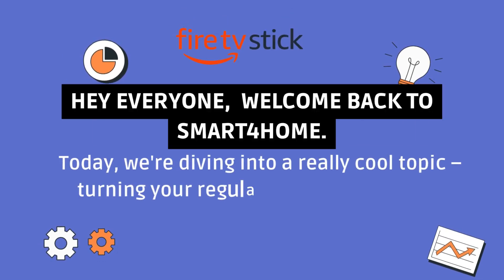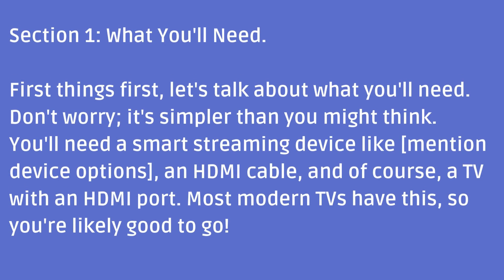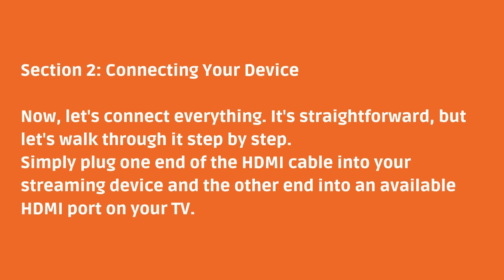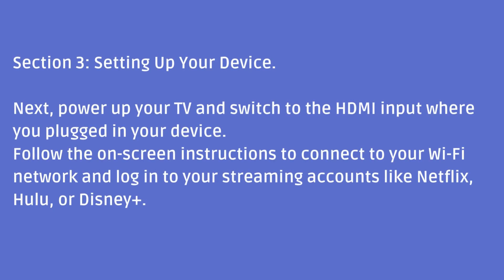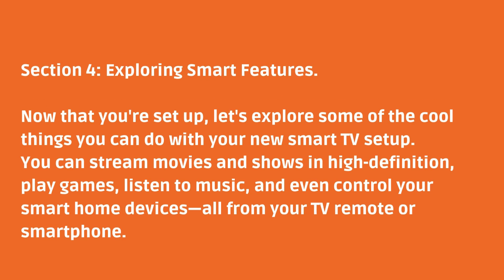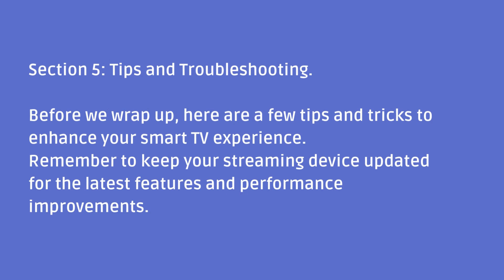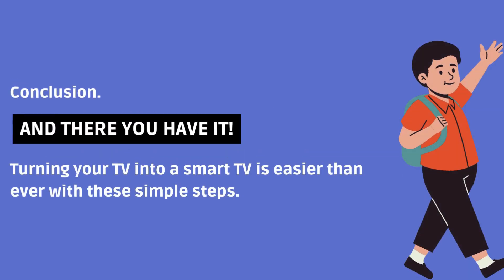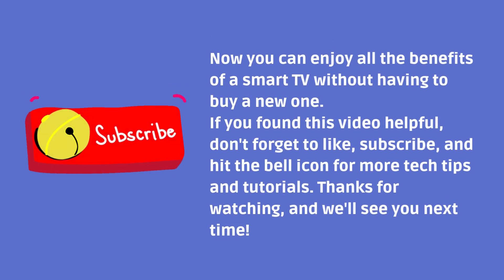How to Turn Your TV Into a Smart TV? [ How to Convert Your Regular TV into a Smart TV? ]@smart4homes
How to Turn Your TV Into a Smart TV? [ How to Convert Your Regular TV into a Smart TV? ]

Looking to upgrade your TV without breaking the bank? In this video, we'll show you how to easily turn your regular TV into a smart TV! Whether you're looking to stream your favorite shows, browse the internet, or connect to your smart home devices, we've got you covered. From affordable streaming devices like Roku, Fire Stick, and Chromecast to gaming consoles and more, we'll guide you through the options and setup process. Don't miss out on transforming your entertainment experience!

How to Turn Your TV Into a Smart TV

Important Tags:
How to Convert Your Regular TV into a Smart TV,
how to turn your old tv into a smart tv,
how to turn your regular tv into a smart tv,
how to turn your normal tv into a smart tv,
can i make my regular tv into a smart tv,
how do i turn my tv into a smart tv,
does roku turn your tv into a smart tv,
can i turn my led tv into a smart tv,
how to turn your pc into a smart tv,
how to convert your tv into a smart tv,